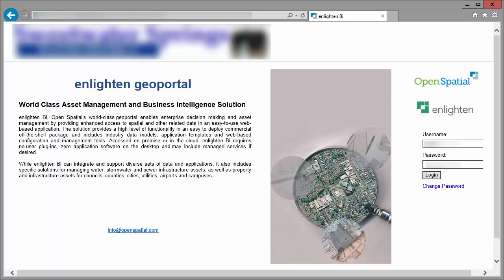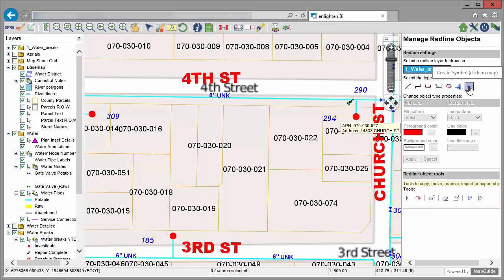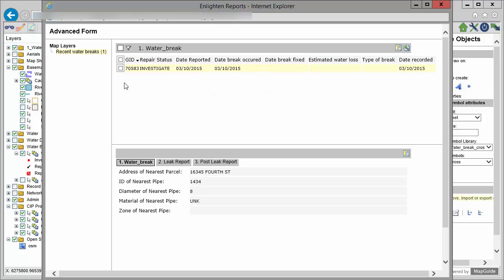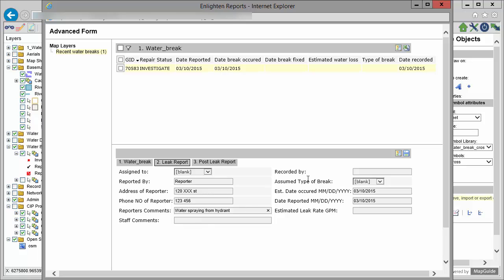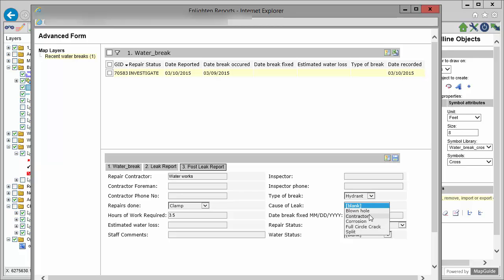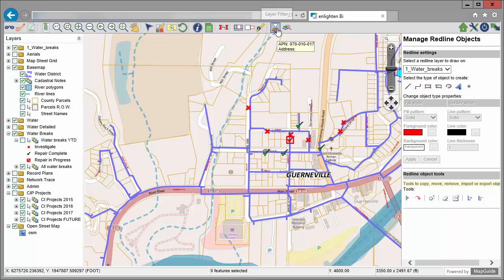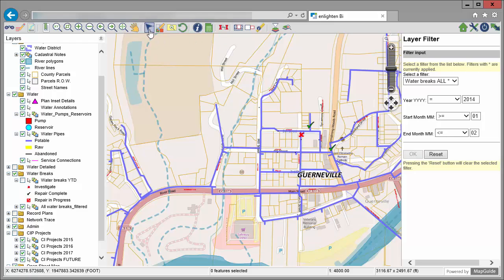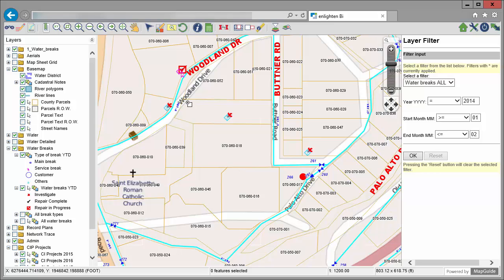Adding a Water Break to Your Map